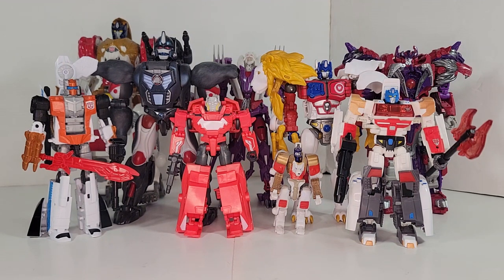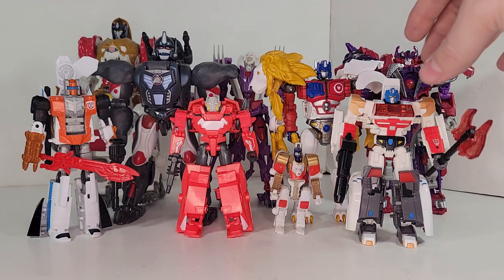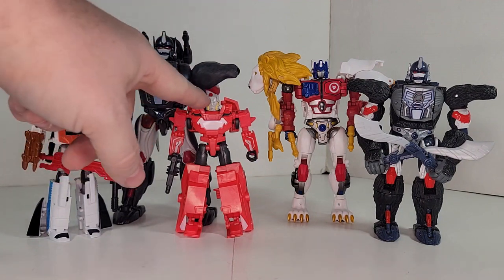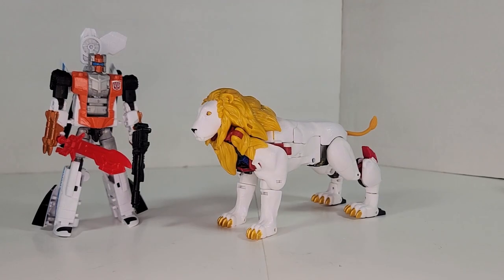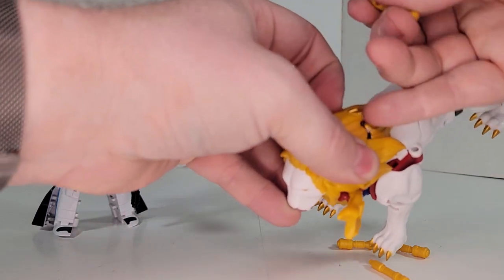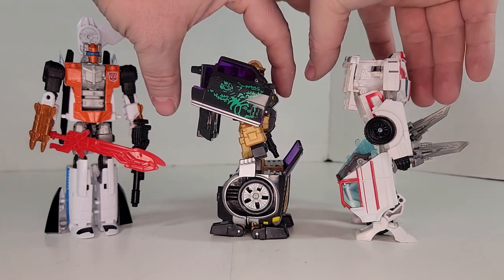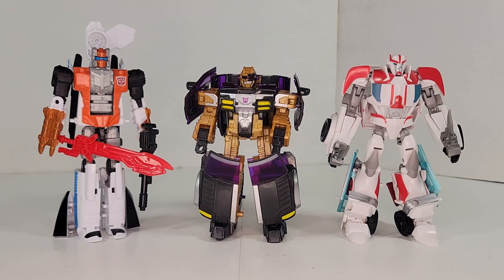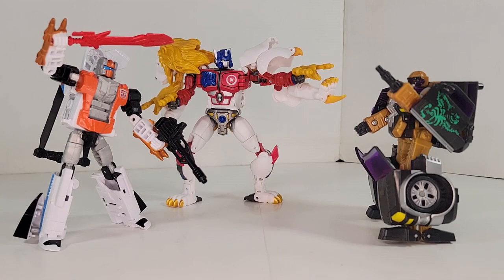AB Scale Project: Lio Convoy and Cannonball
In this episode we look for the best CHUG Lio Convoy and Cannonball!